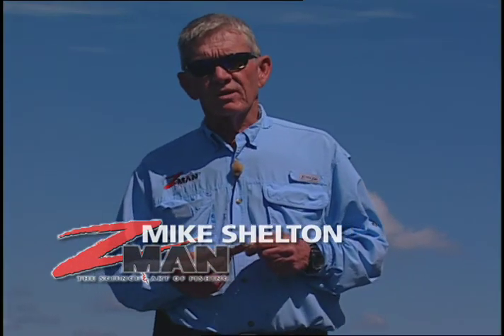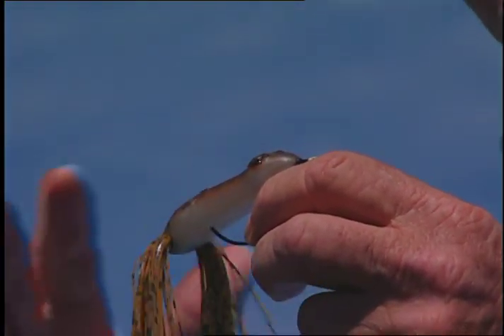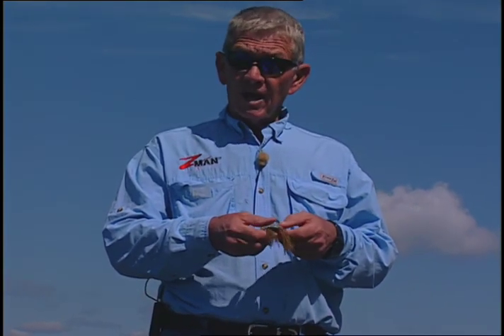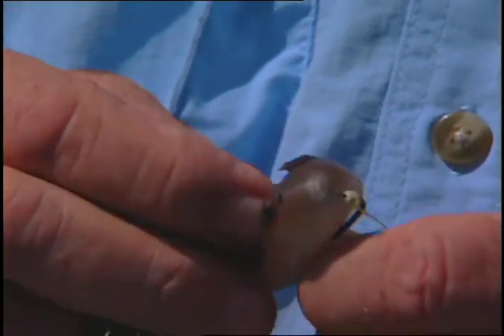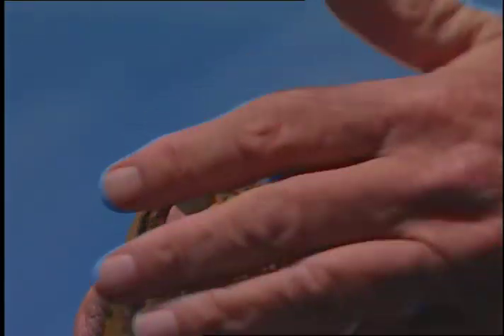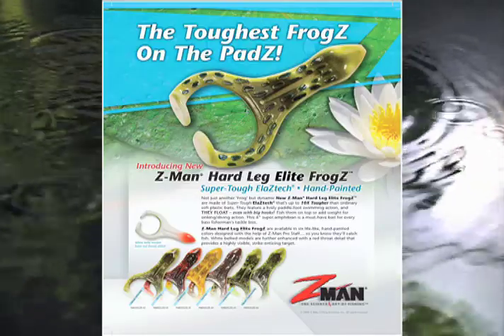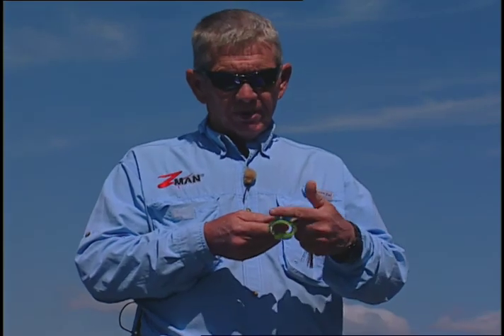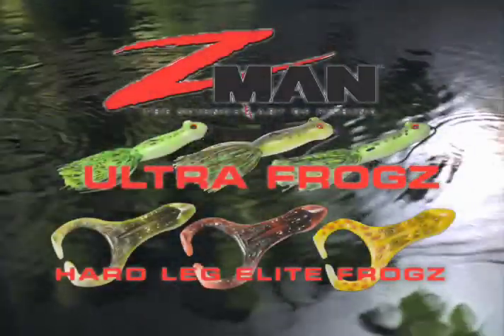Z-Man Fishing: Mike Shelton on Frogz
New for 2010, the Ultra and Hard Leg Frogz are a must have for your tackle box.